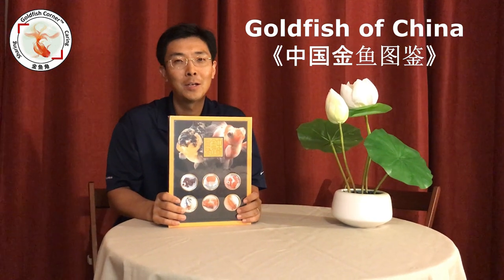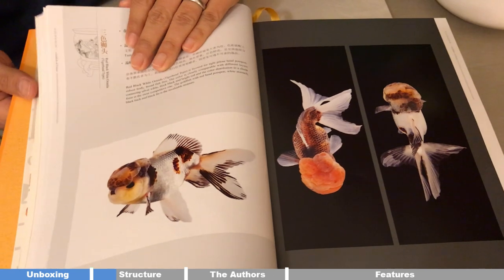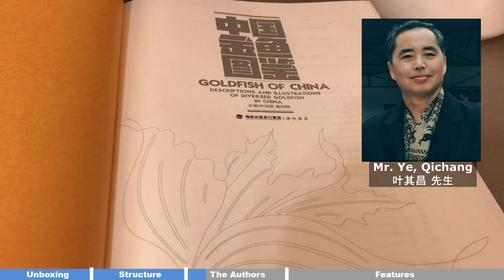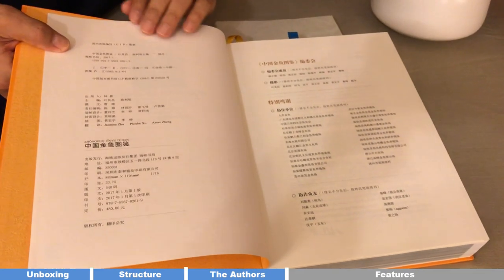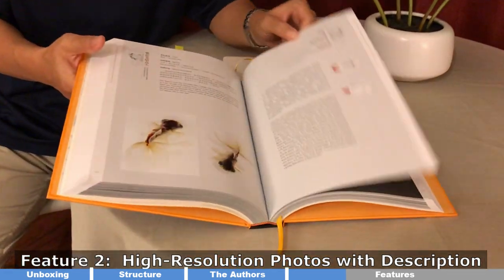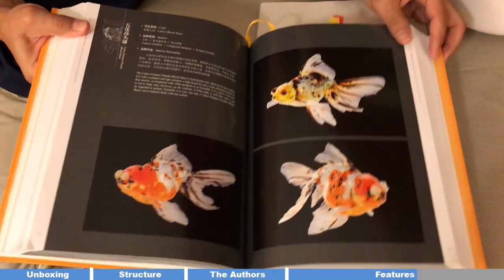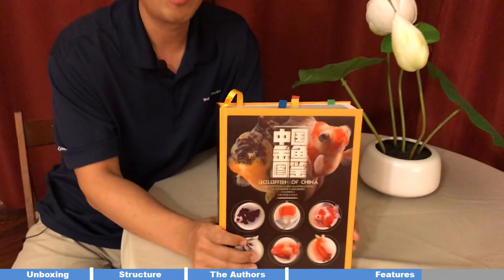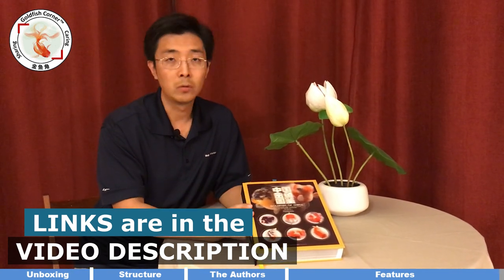Book Review: Goldfish of China《中国金鱼图鉴》👉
👨‍🏫 《中国金鱼图鉴》Goldfish of China collects a large number of historical records from many enthusiasts, breeders, and researchers. 257 varieties of different goldfish and over 800 photos. It proposes a new classification and establishes a naming principle based on morphological characters. Excellent reference book for goldfish cultivation, trade, and appreciation.

⏰ TIMESTAMPS & Contents 📝
0:00 Greeting
0:50 Unboxing
1:26 The Book Structure
3:00 The Authors
4:40 The Features

📚 内容简介
《中国金鱼图鉴》由大陆、香港等数十位金鱼研究、培育专家联手创作，由著名金鱼培育专家叶其昌主编。根据全国最知名、权威的金鱼专家们的意见，采用“二分法”“二段式”构建命名体系，对近三百种国内的主要金鱼品种进行定名，同时邀请生态摄影师对中国境内品种丰富的金鱼进行实地摄影，精准展示金鱼品种特征，由此清晰还原中国金鱼品种的演化分支路径。本书采用中英对照，向世界展示金鱼之美。

🚀 TOOLS 🔥
- 🎤 Mini Microphone
- 〰️ Microphone Extension Cable
- 🔭 Phone Tripod